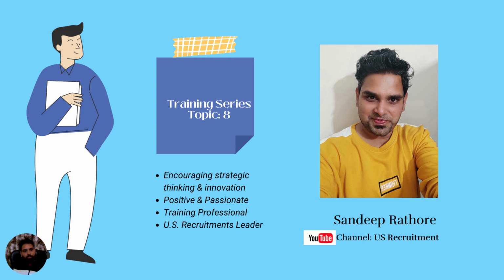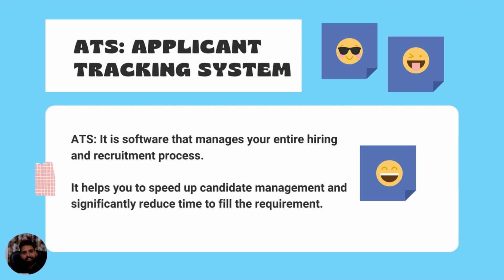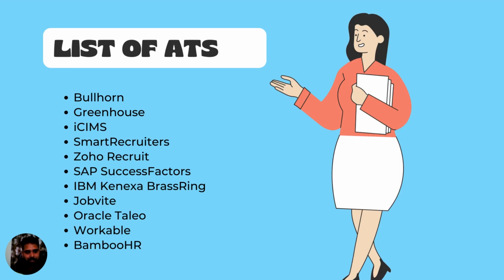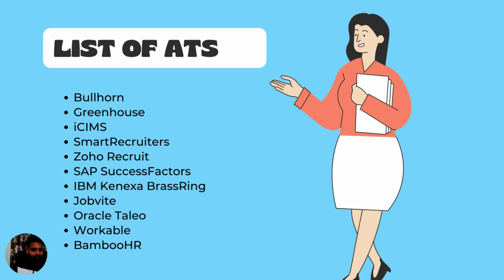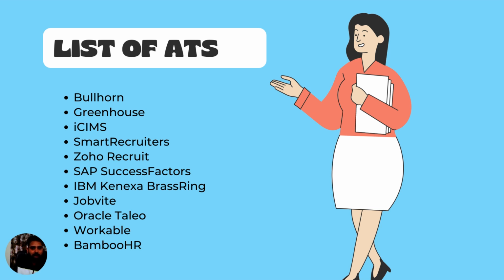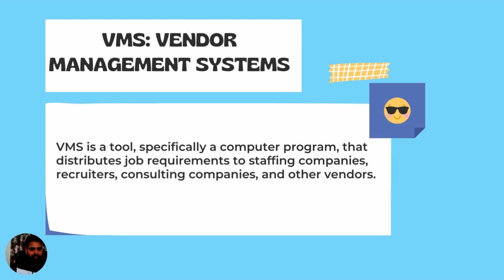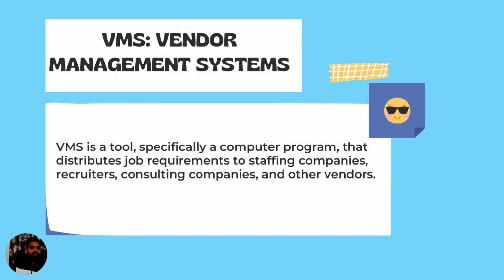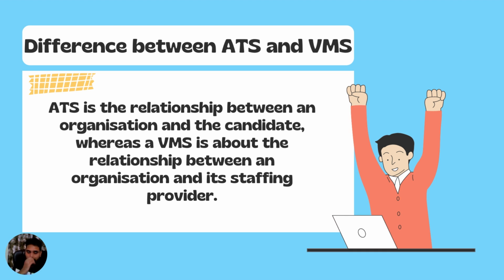Topic_8: ATS: (Applicant Tracking System), VMS: (Vendor Management Systems) and Job Diva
1. ATS: Applicant Tracking System
2. VMS: Vendor Management Systems
3. Job Diva
4. Difference between ATS and VMS